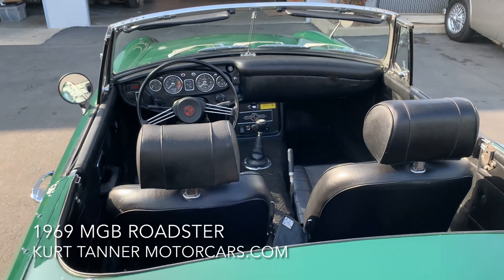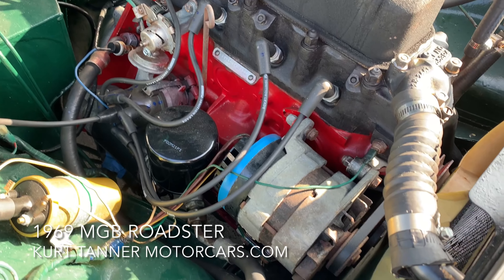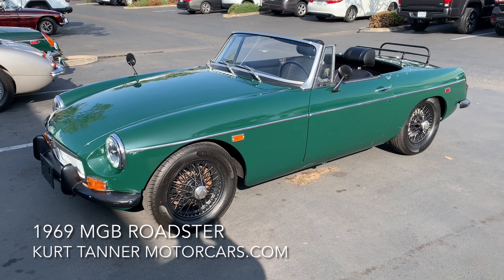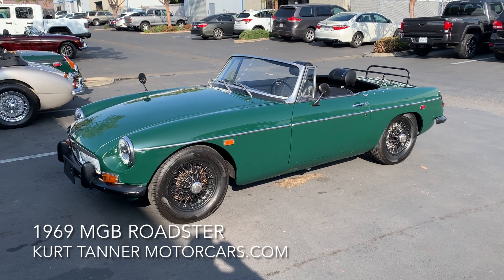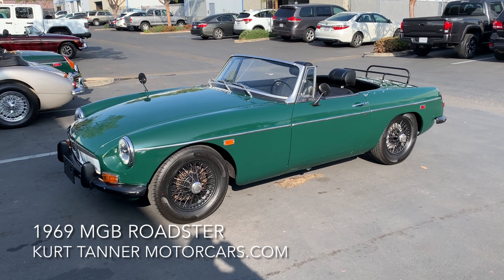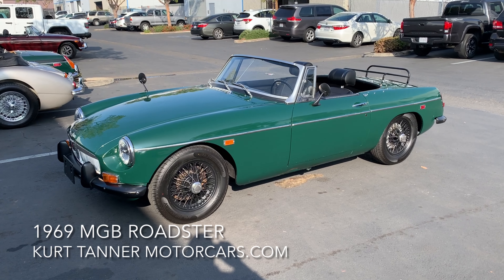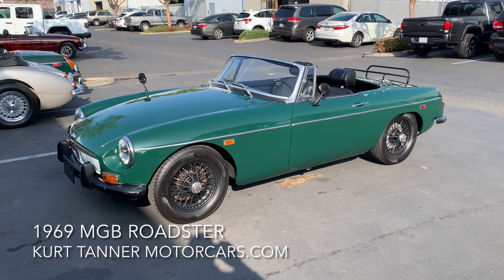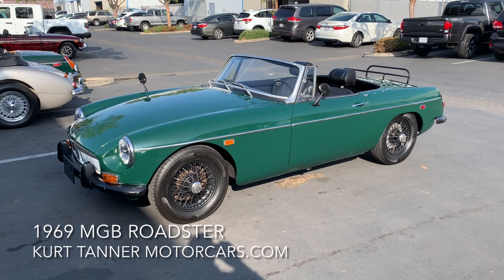1969 MGB ROADSTER. BRITISH RACING GREEN WITH BLACK INTERIOR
1969 MGB ROADSTER. BRITISH RACING GREEN WITH BLACK INTERIOR, TOP BOOT, BLACK HARDTOP WITH SUNROOF. 4-SPEED WITH OVERDRIVE, BLACK WIRE WHEELS, LUGGAGE RACK. NICE RUNNING AND DRIVING CAR.